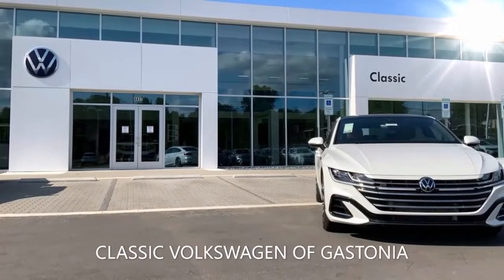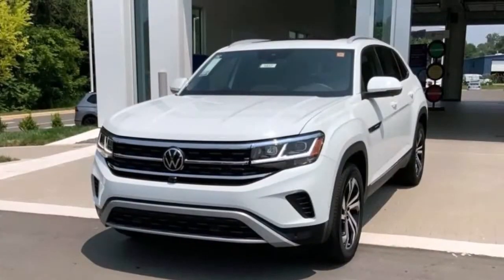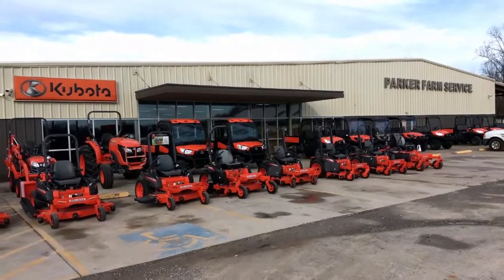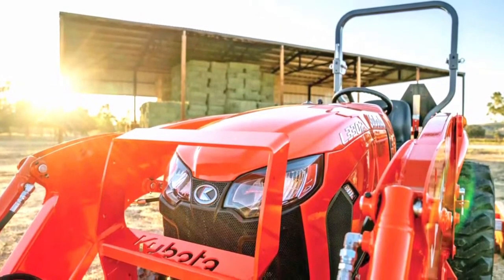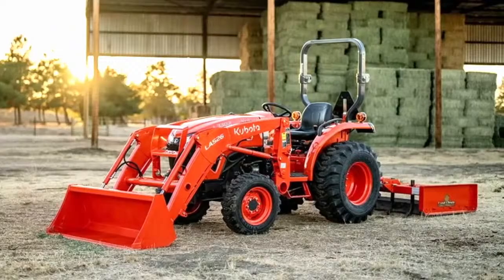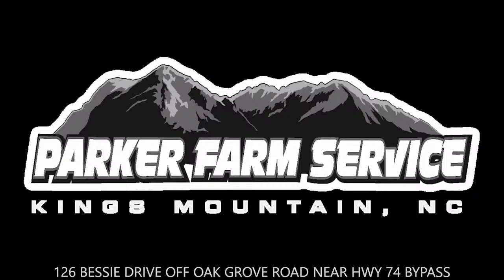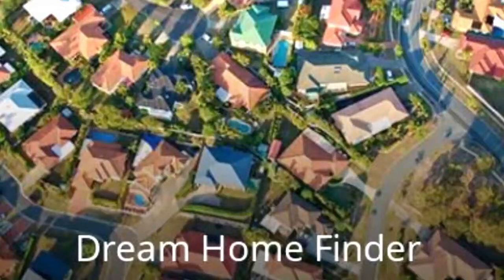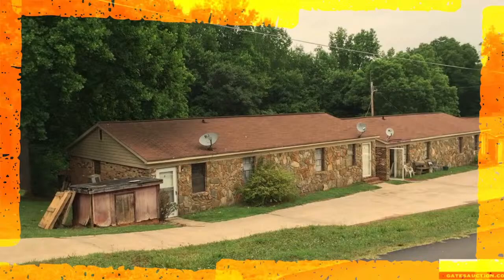Foard Tigers @ North Lincoln Knights - KTC Broadcasting & Lincoln County.com - AUDIO ONLY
Foard Tigers @ North Lincoln Knights - KTC Broadcasting Lincoln County Game of the Week